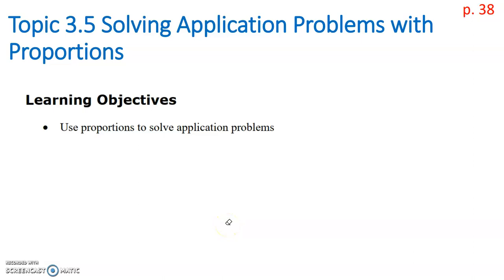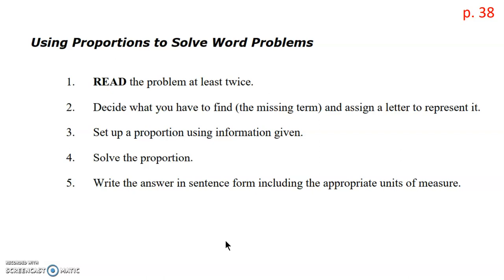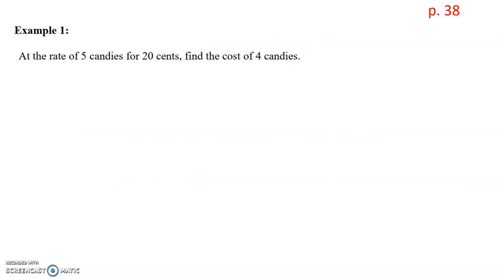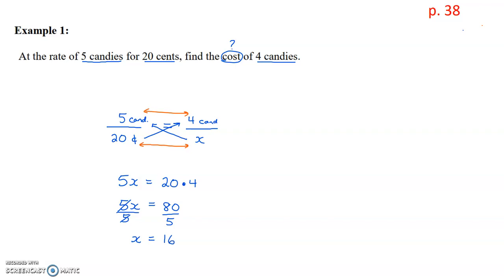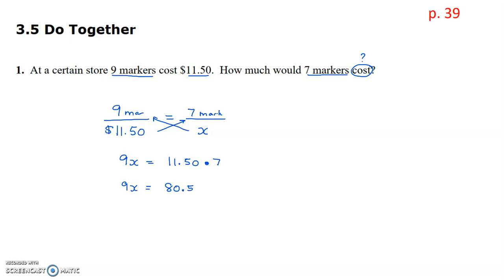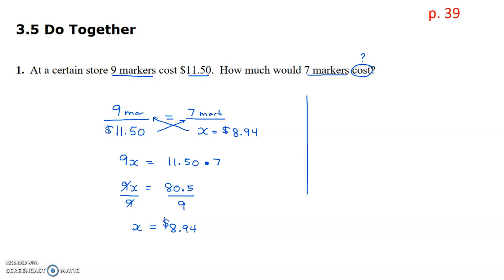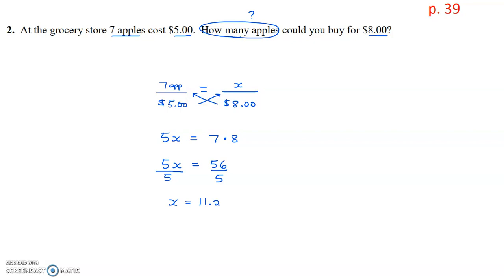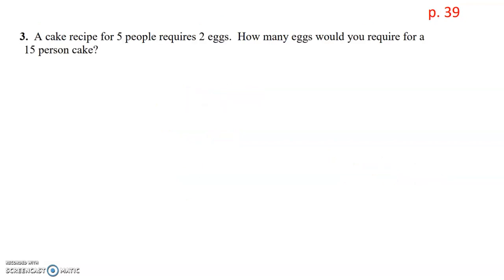Pre Algebra Lesson 3.5